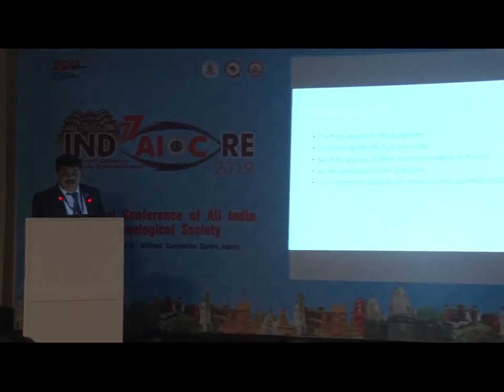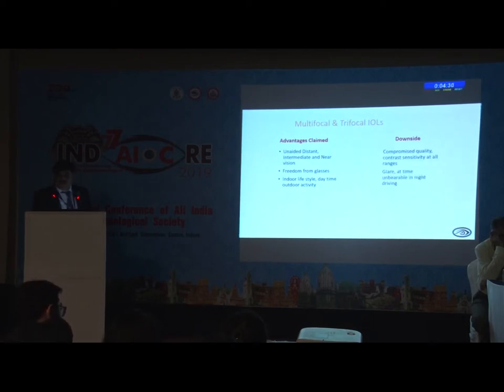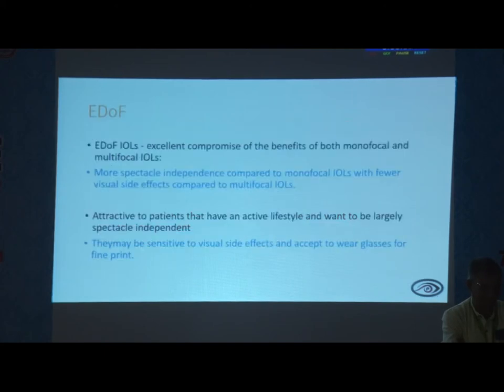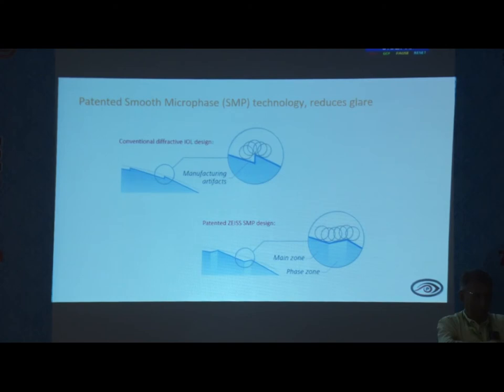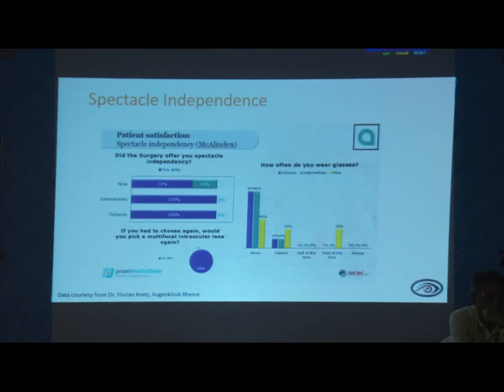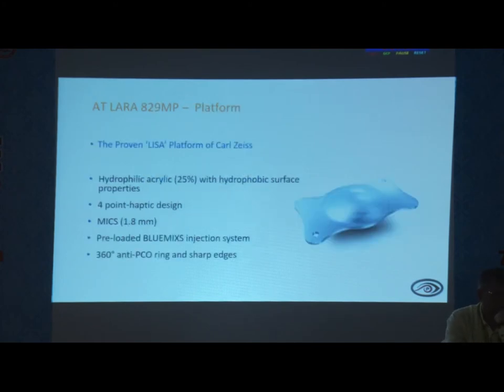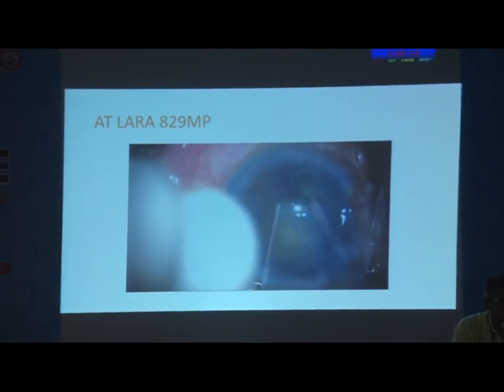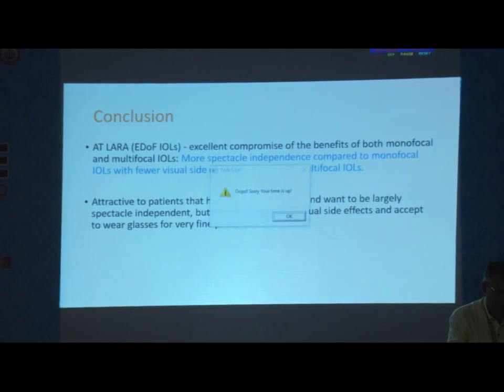AIOC2019 GP80 Topic Monofocal, Multifocal, Trifocal or Extended depth of Focus IOLWhich is b